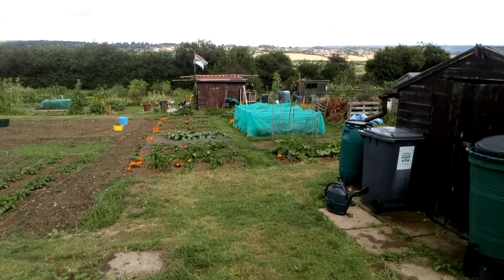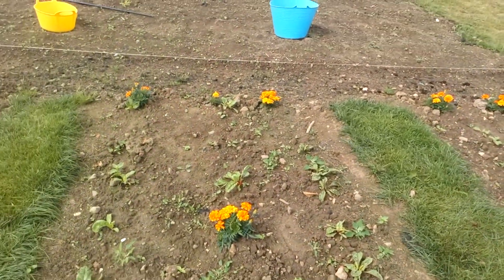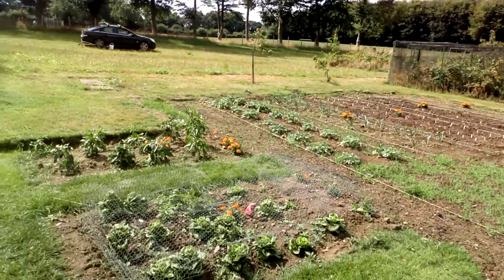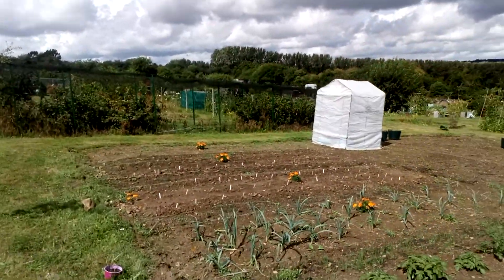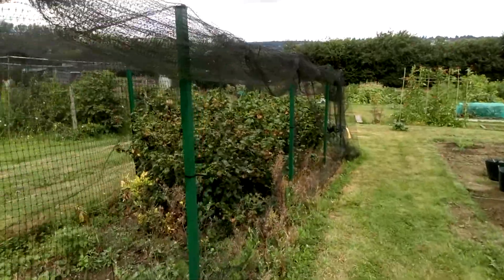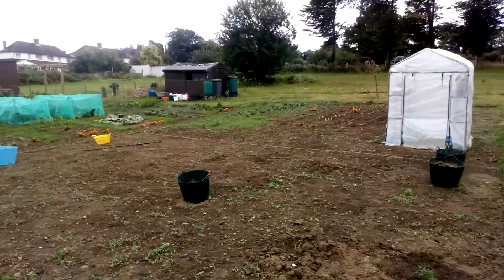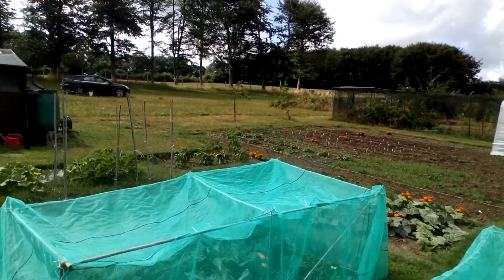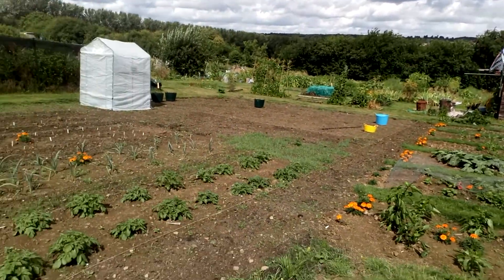Our allotment 09/08/2019